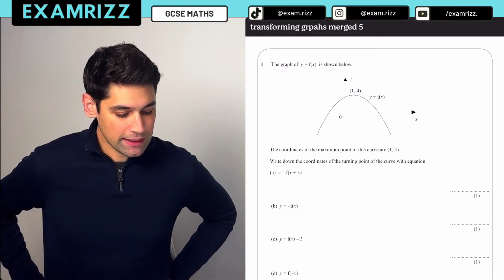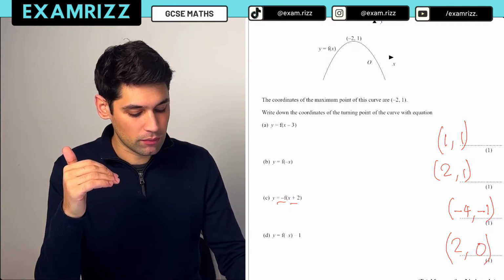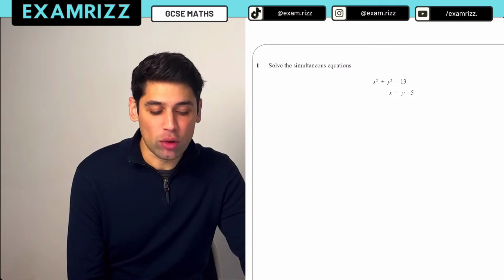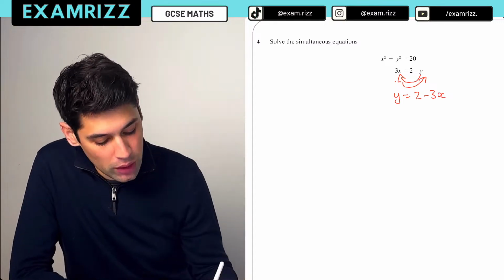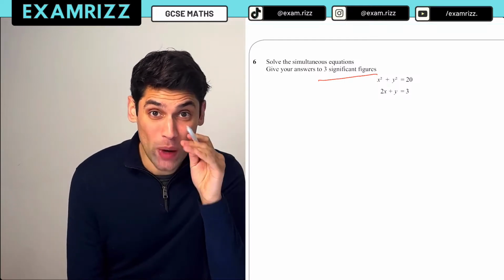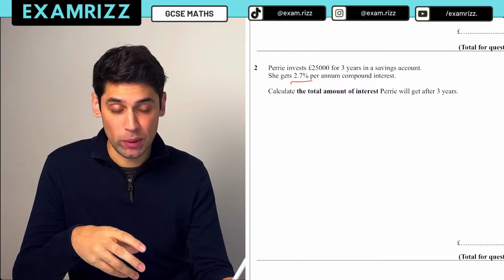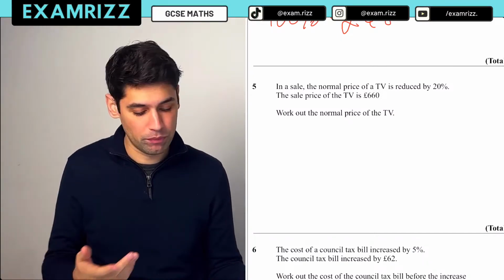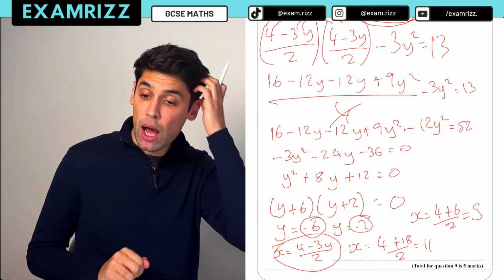ULTIMATE GCSE MATHS REVISION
In this live session, Chris covers transformations, compound interest, and reversed percentages.